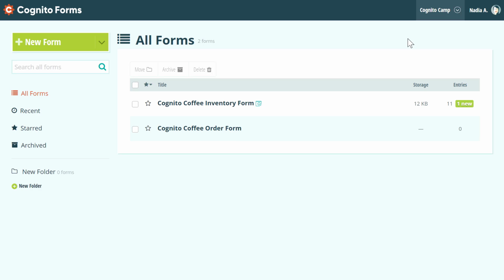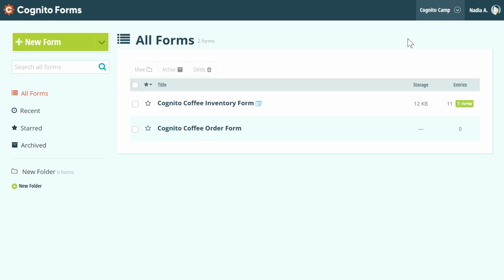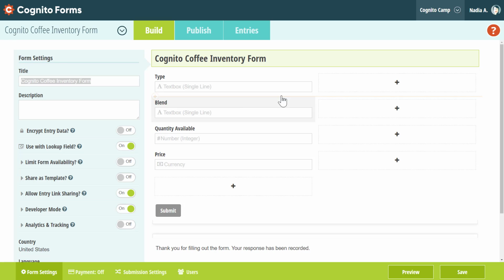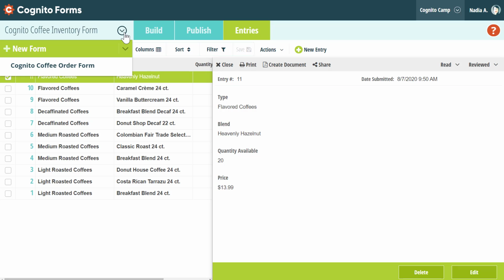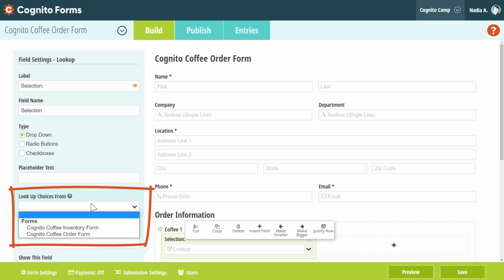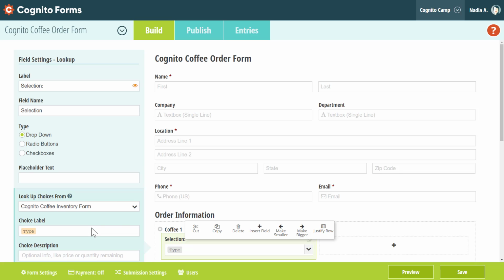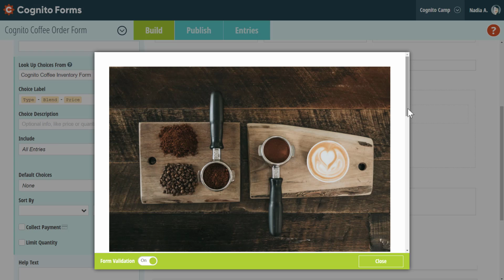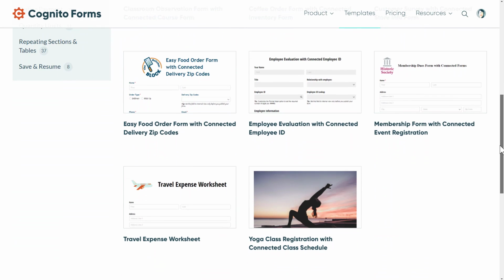Creating Data Lookups Part 1: What are Lookup fields?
The Lookup field enables you to look up data from another form's entries. Learn all about creating data lookups with your forms!